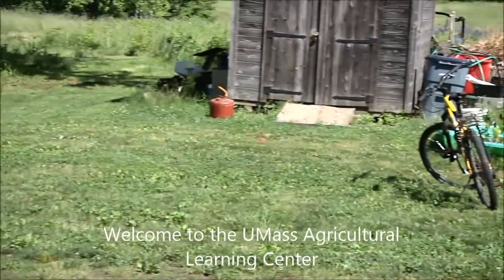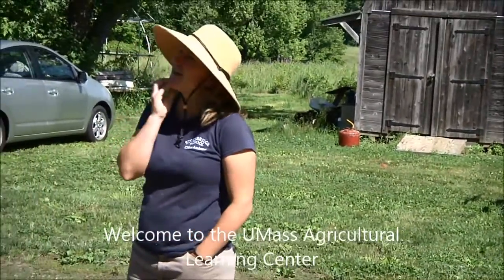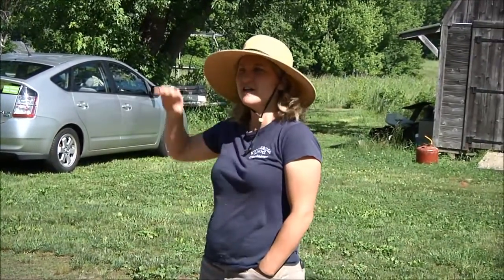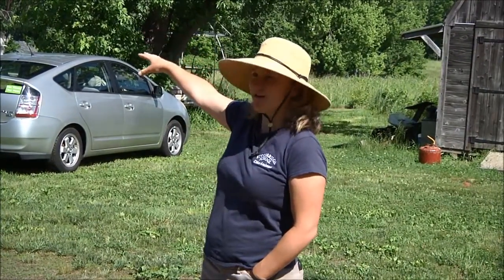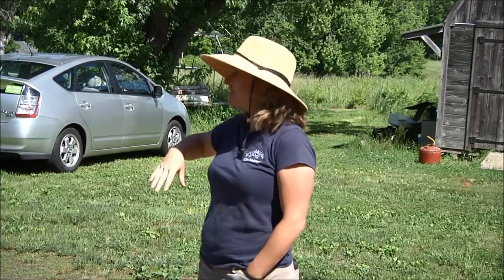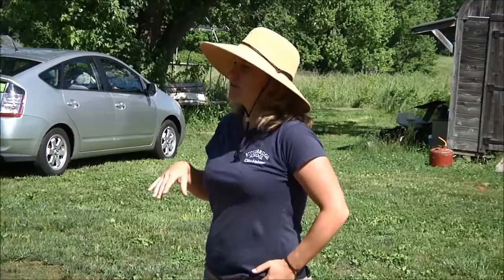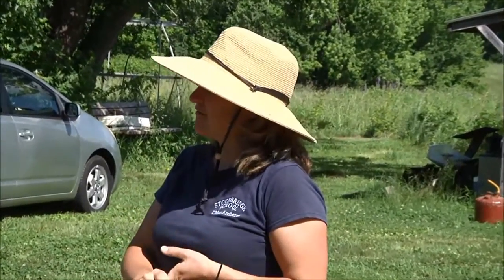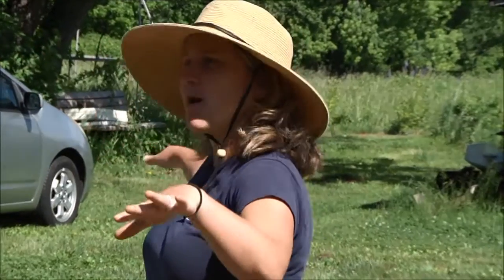Welcome to the UMass Agricultural Learning Center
A welcome to the NSF III class by Amanda Brown as part of our summer class, Clean Energy and Sustainable Agriculture.